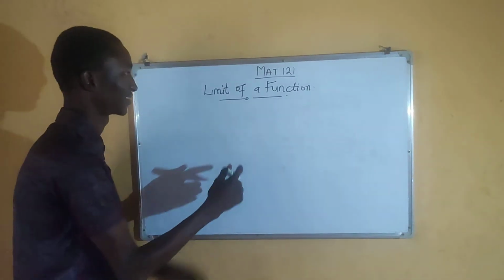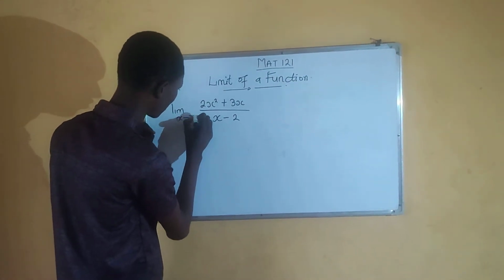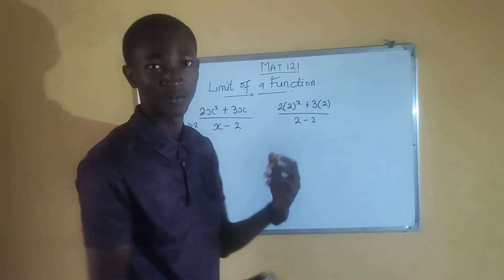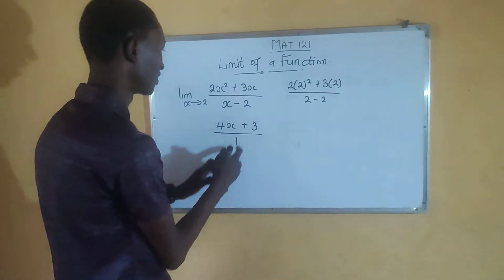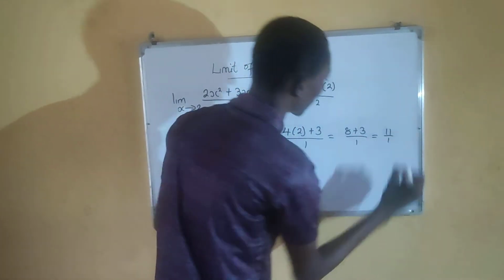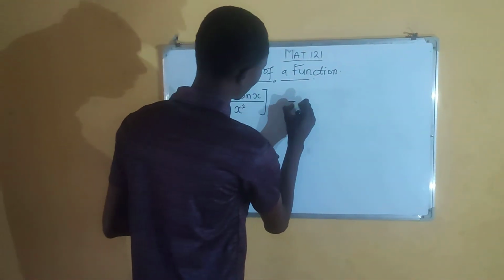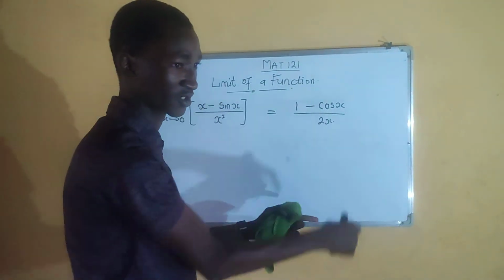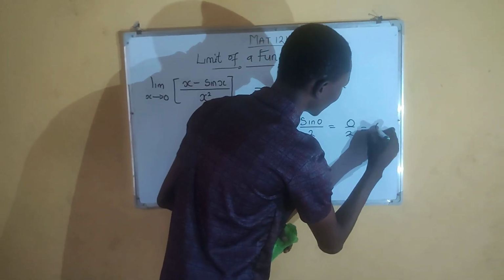Limit of a Function | Calculus